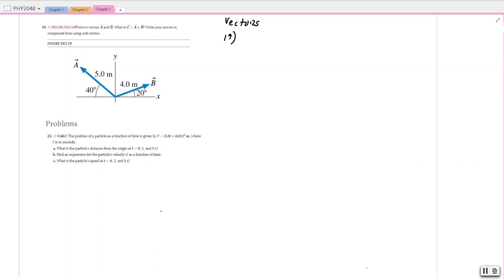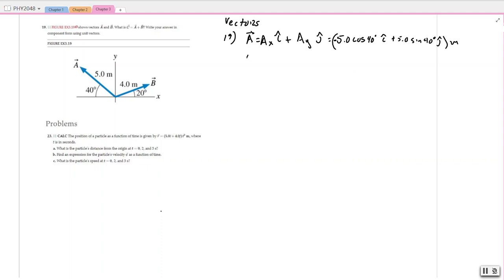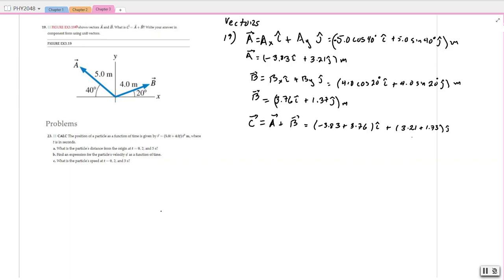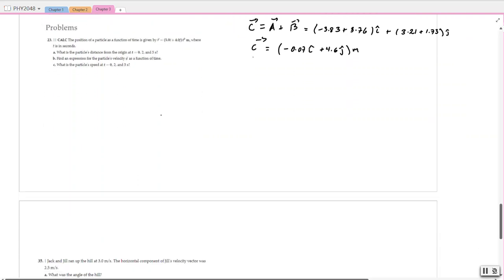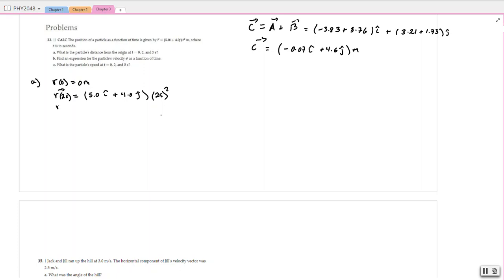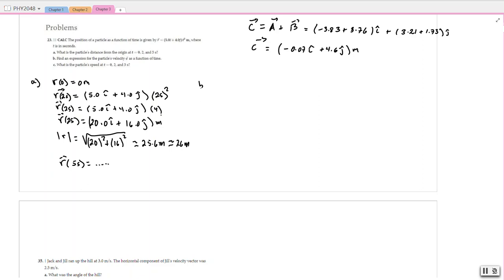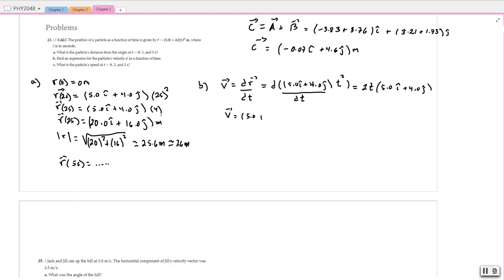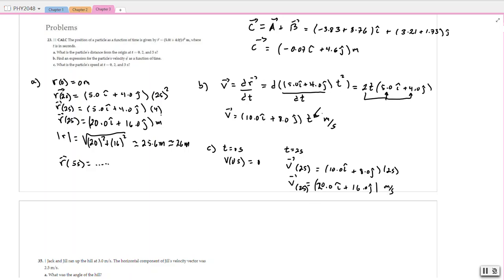Vectors - Finding the velocity of a particle given the equation of position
Video explains 2 exercises about vectors, which included finding the velocity from the equation of position (using first derivative)